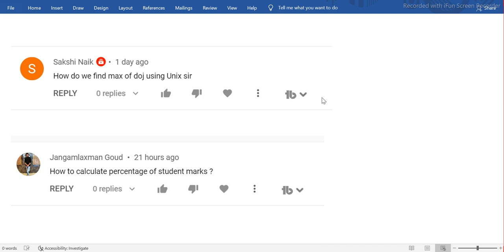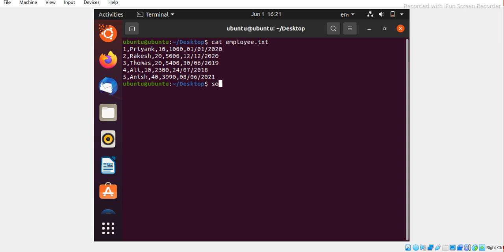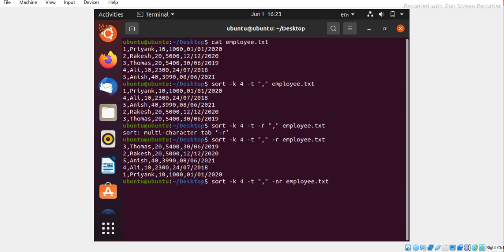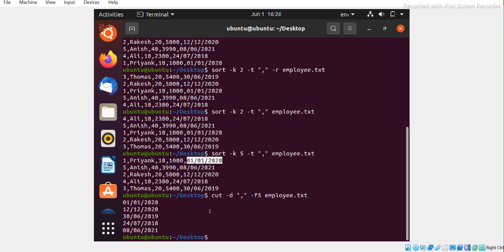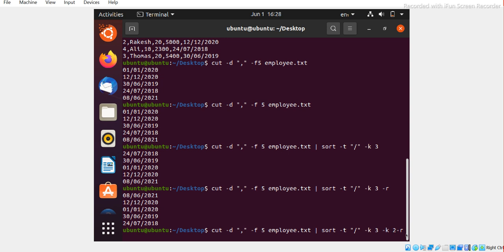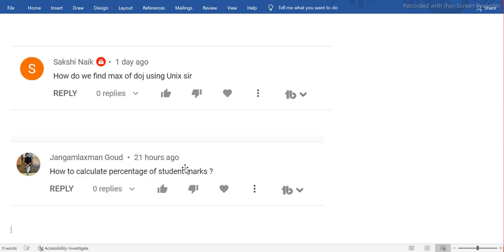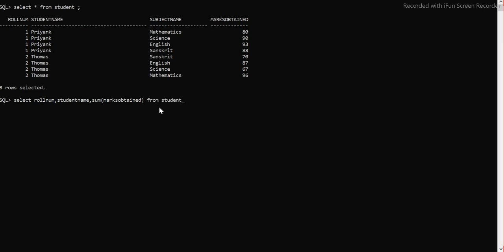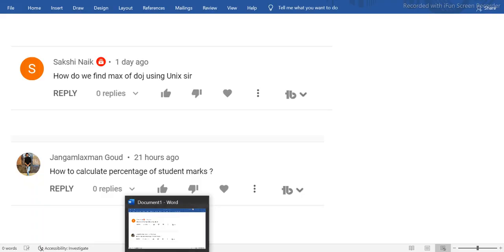ETL Testing | Subscribers Interview Questions in ETL Testing